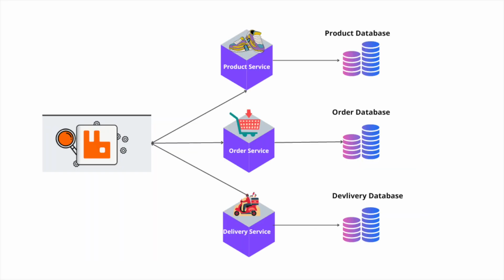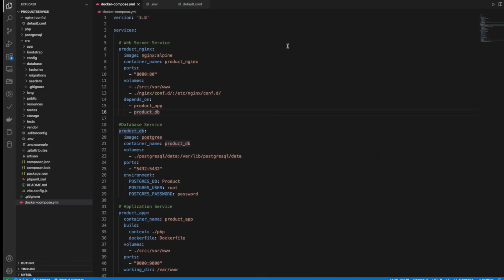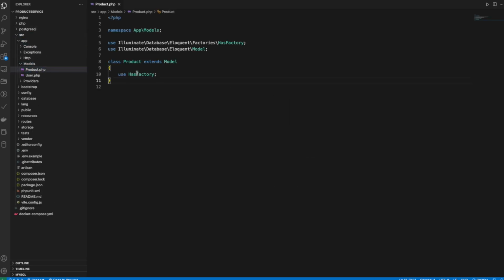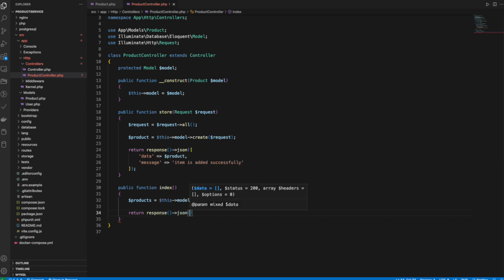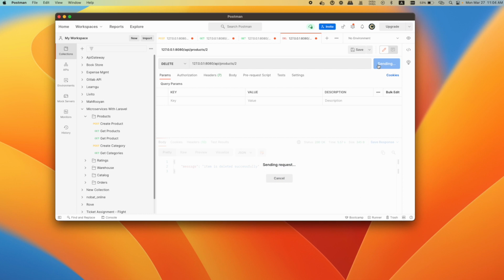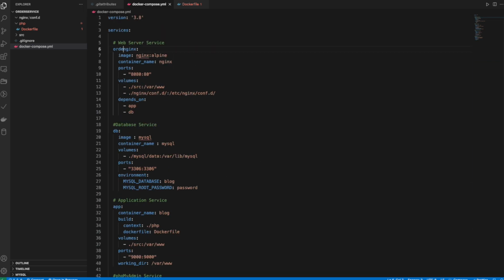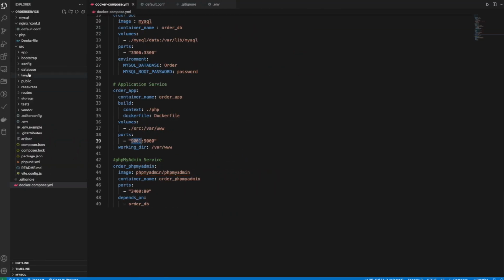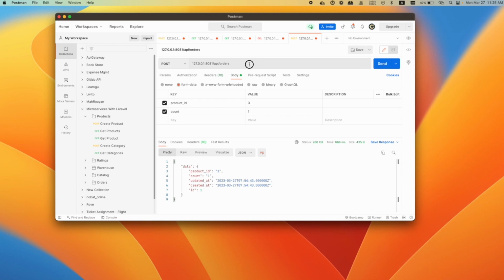Microservices Architecture Zero to Hero with Implementation using Laravel and RabbitMQ | Part 1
Microservices Architecture | Monolithic vs Microservices Architecture | Connect Microservices to each other | Message Broker | RabbitMQ

In this video, you will learn all you need to know about Microservices and also implement a real example using the Laravel framework.
First, I will start with the definition of microservices architecture and talk about the differentiation between Monolith and Microservices architecture.
Then we will implement 2 independent services which will communicate together and share data.
Finally, we'll talk about message brokers and connect 2 implemented services using RabbitMQ.